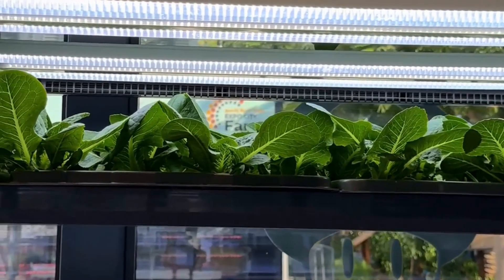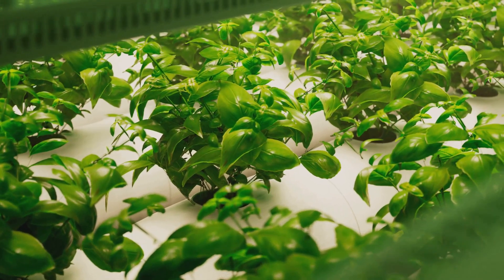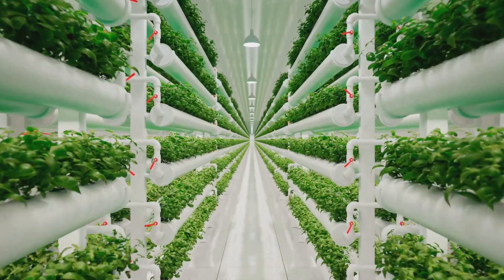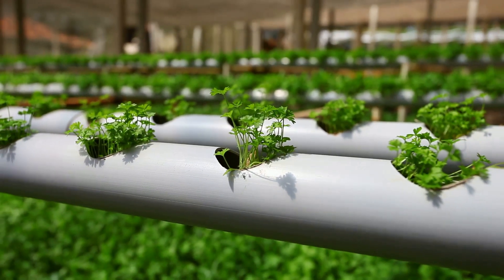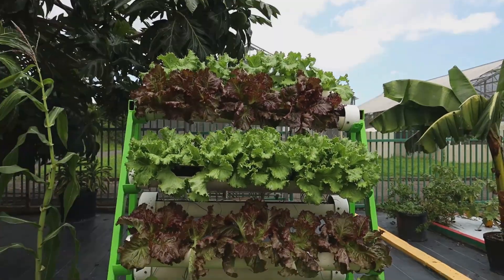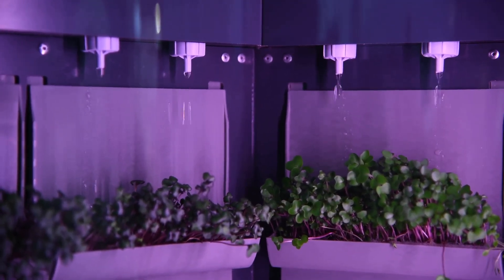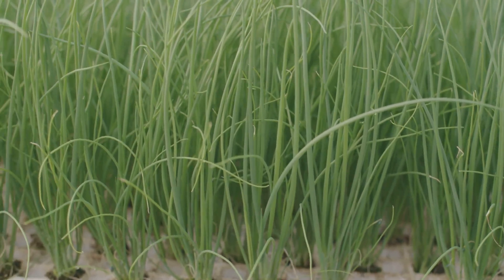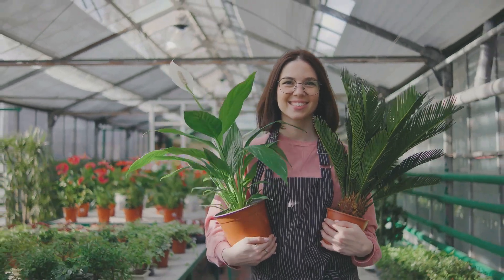Hydroponics 101: 5 Easiest Systems for Beginners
Not all hydroponic systems are created equal—and as a beginner, the wrong choice could leave you with dead plants and a drained wallet. In this 10-minute beginner’s guide, we break down the 5 easiest hydroponic systems to get started with—no plumbing degree required.

✅ Learn the core differences between passive and active hydroponic systems
✅ Discover which systems work best for lettuce, herbs, strawberries, tomatoes & peppers
✅ Get real-life pros and cons for Kratky, DWC, Wick, Ebb & Flow, and Drip setups
✅ Avoid 6 common beginner fails (like forgetting oxygen or overfeeding nutrients)

🌿 Best Hydroponic Systems by Skill Level

🔸 Kratky Method (Beginner Hero – No Electricity Needed):
Perfect for leafy greens and herbs in jars or bins.
👉 Best Starter Kit: Kratky Method Hydroponic Planter Kit

🔸 Deep Water Culture (DWC – Fast Growth System):
Roots float in oxygenated water—best for basil, lettuce & mint.
👉 Best Kit: VIVOSUN DWC Bucket System with Air Pump

🔸 Ebb & Flow (Flood & Drain Automation):
Timed flooding cycles help boost growth for strawberries, peppers & more.
👉 Plug-and-Play Kit: LetPot LPH-Air Hydroponics Growing System Kits

🔸 Drip System (Precise & Scalable):
Perfect for tech-savvy beginners who want control & flexibility.
👉 Best Entry Kit: Active Aqua Drip System Starter Pack

🔸 Wick System (Low Maintenance, Passive):
Great for windowsills & herbs—uses cotton or felt wicks to deliver nutrients.
👉 Best Budget Pick: Hydrofarm Grow Kit with Wick Pots

🌱 Which system is best for you (space, crop, budget)
🚿 How each setup works (no jargon, just clarity)
🧪 Nutrient tips for each type
🪴 What plants thrive in which systems
⚠️ What NOT to do when starting out (yes, we’ve all drowned a seedling)

💬 Got questions about your hydroponic setup or want help picking your first system? Drop a comment—we answer every grower!